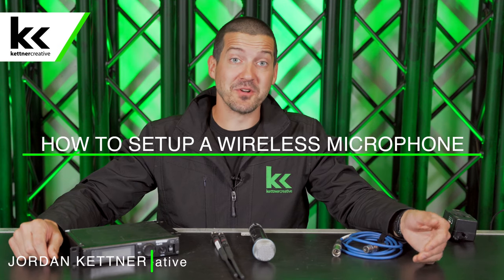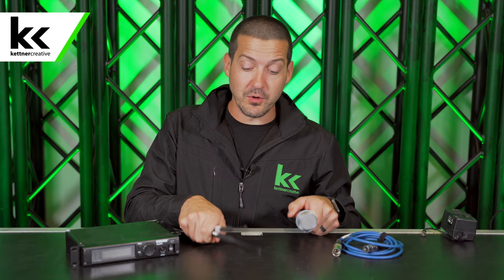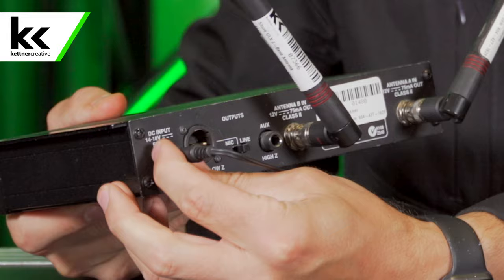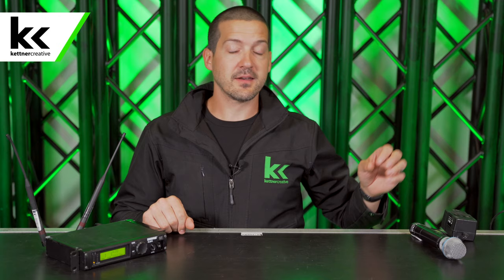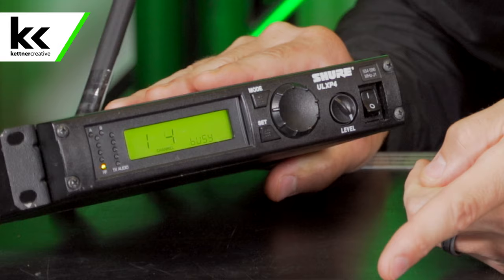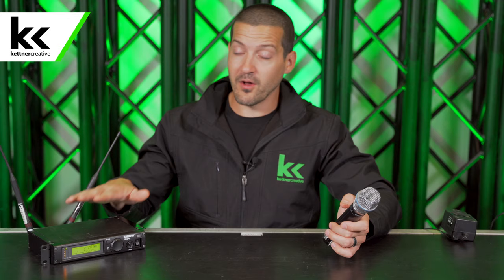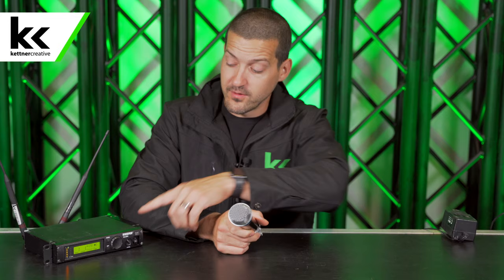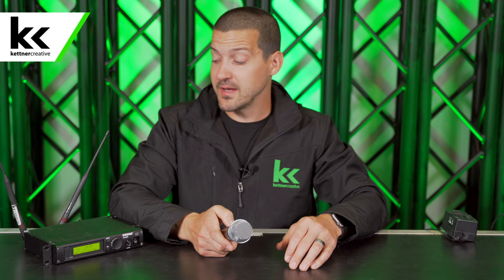How To Setup A Wireless Microphone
In this video we show you how to setup your wireless microphone. We use a Shure ULX microphone system as an example.

CHAPTERS:
0:00 Introduction
1:00 Required Equipment
1:43 How To Setup A Wireless Microphone
3:35 Programming The Receiver
6:17 Programming the Microphone Transmitter
8:13 Setting The Gain
9:40 Final Thoughts

Sennheiser G4